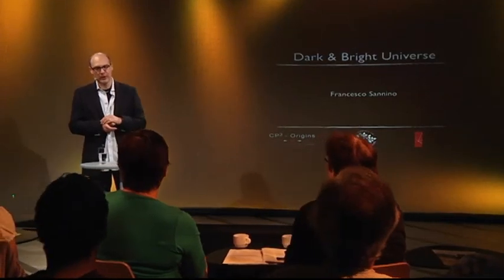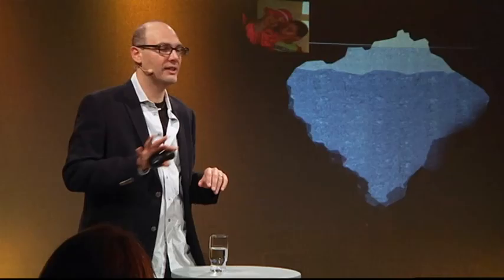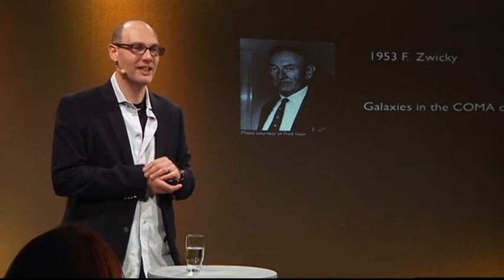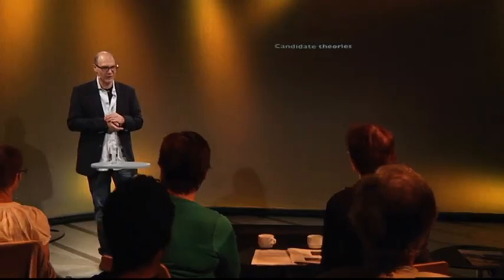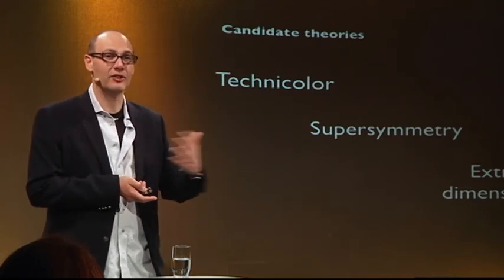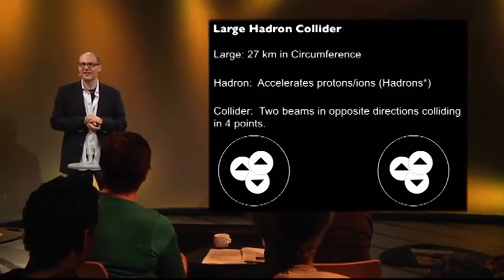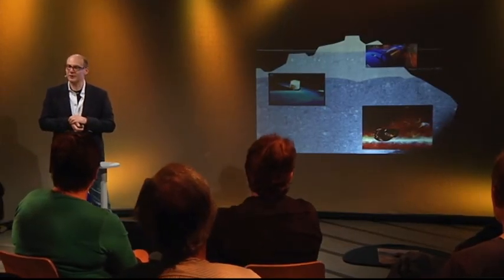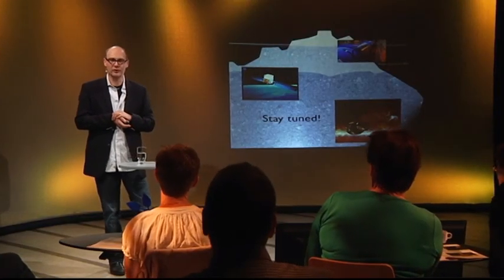Farlige fysiklege - Francesco Sannino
Universet er gådefuldt. Langt hovedparten af universet består af "mørkt" stof og var ukendt for os i århundreder. Hvor kommer stof fra? Hvorfor har stof masse? Hvorfor vandt stof over antistof ved tidernes begyndelse? Forelæsningen er på engelsk.